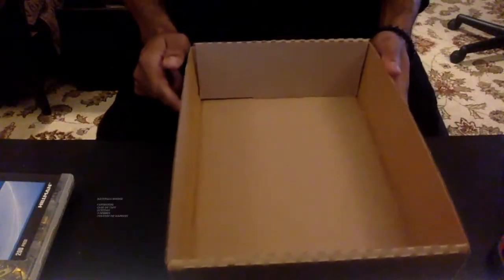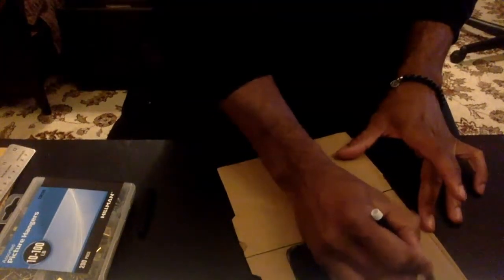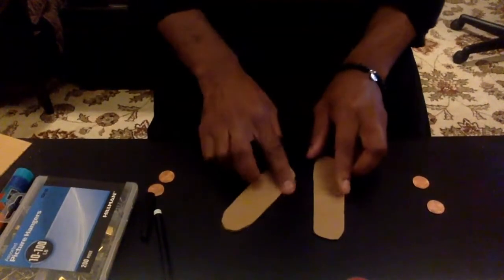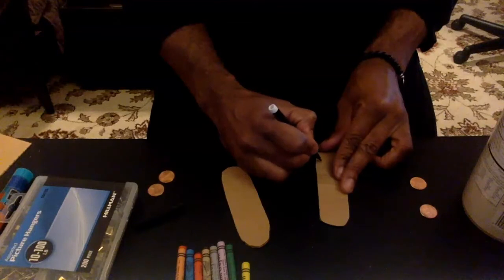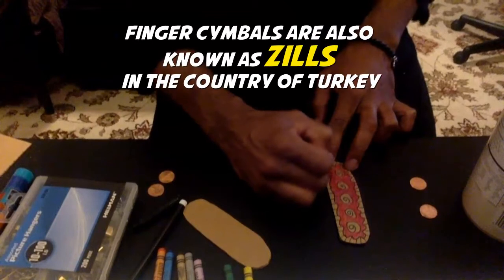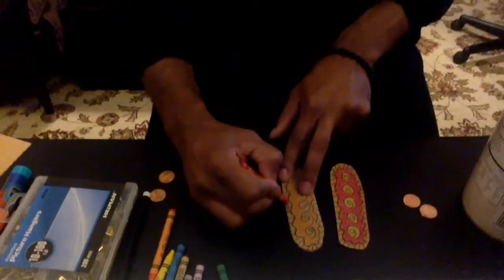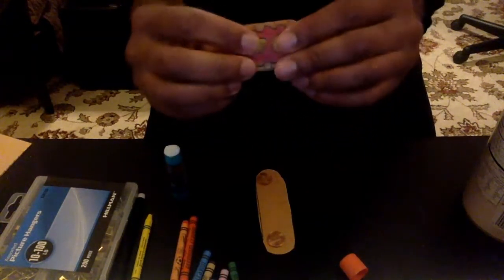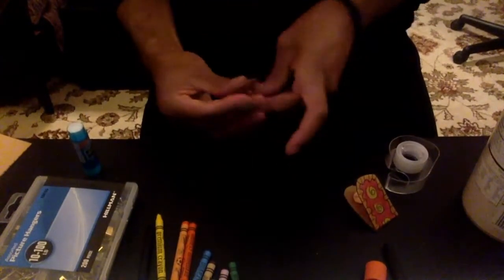DIY Music Lets Make Finger Cymbals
Learned how to make finger cymbals DIY Music style with Ty Andrews.

Materials:
Cardboard
4 Pennies or Bottle Caps
Glue or Tape
Crayons or Markers